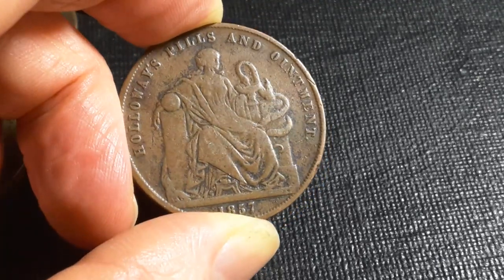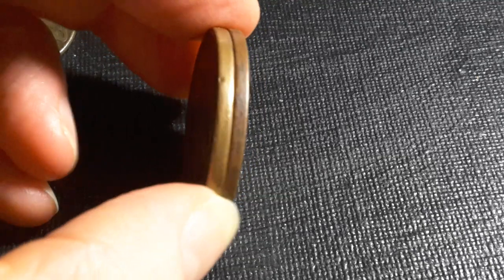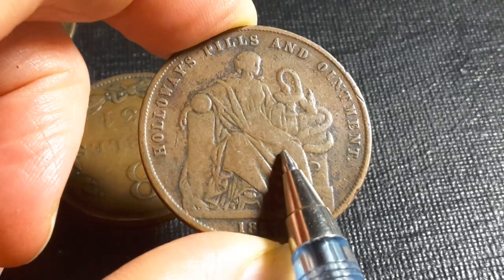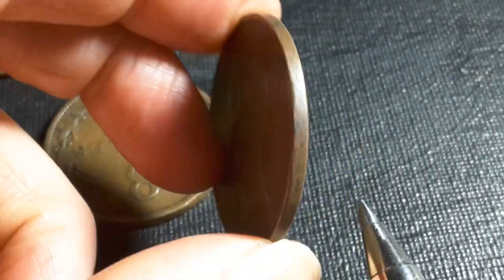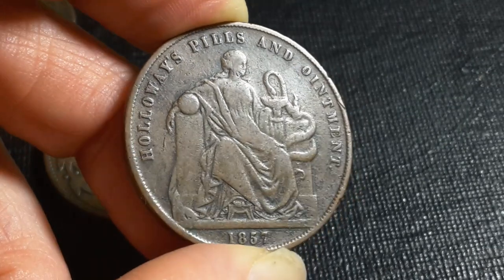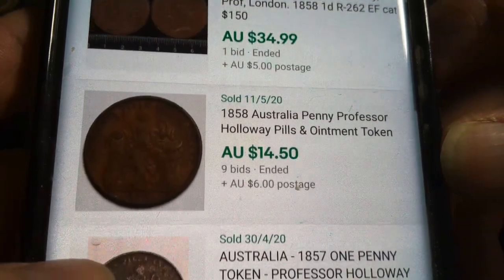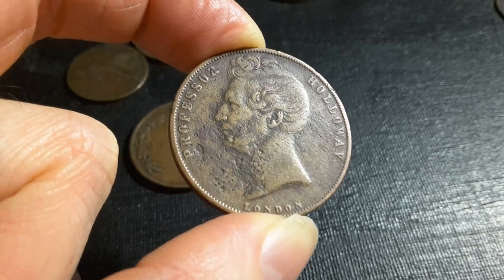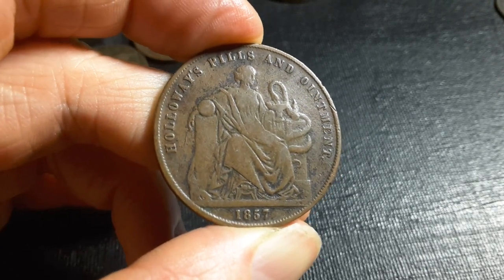United Kingdom Holloway Private Token Penny